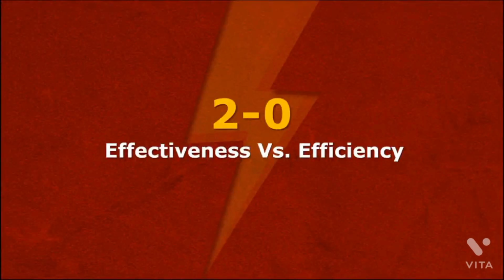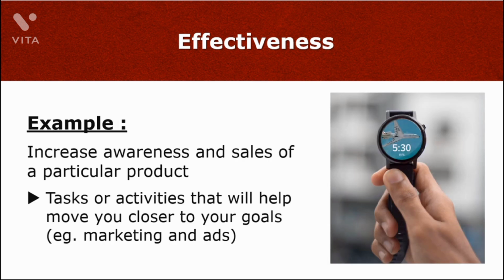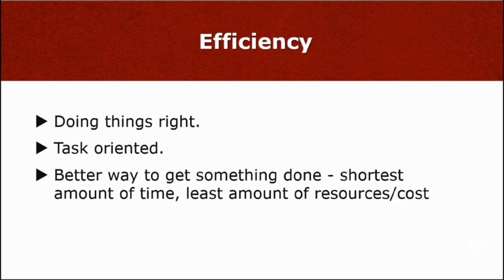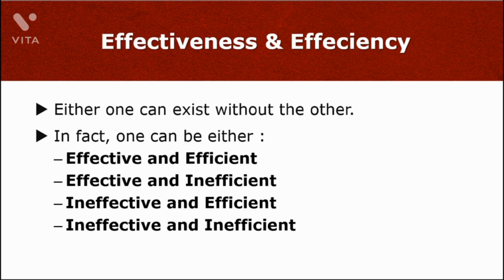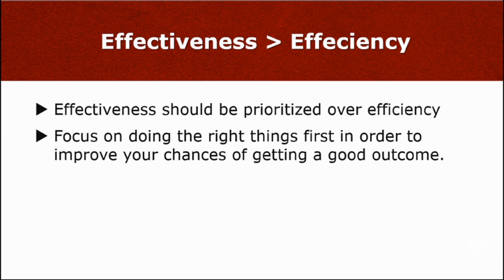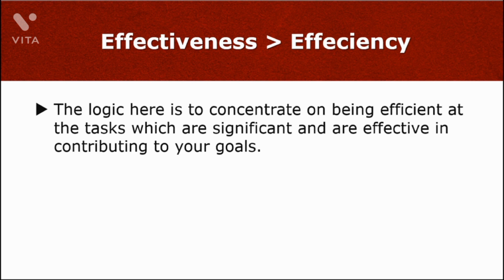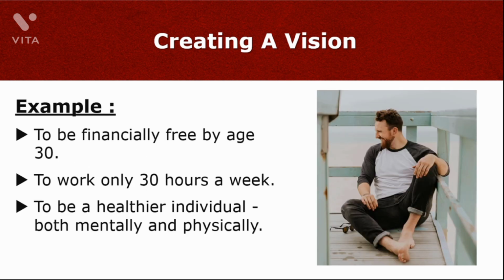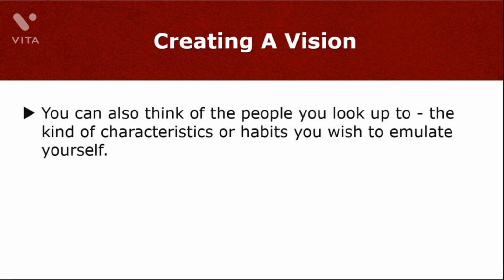effectiveness vs efficiency make money 💰 online from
Utpal and babita s" effectiveness vs efficiency make money 💰 online from you tube high definition English free video courses hastak part 2 you search 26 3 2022

utpal mahanto
# MX taka tak
utpal mahanto
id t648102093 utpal